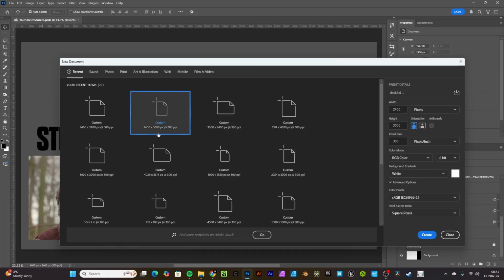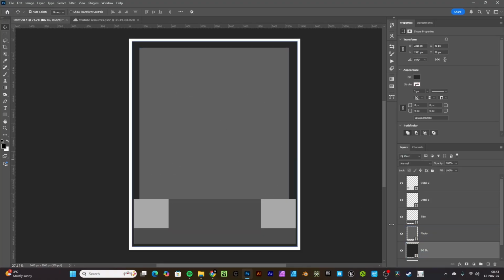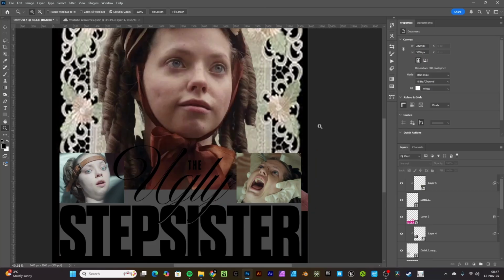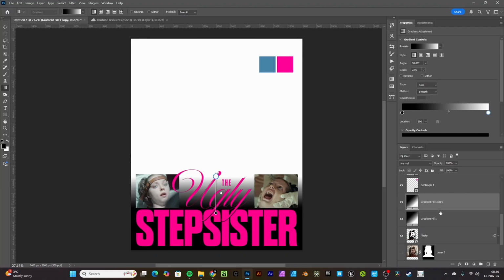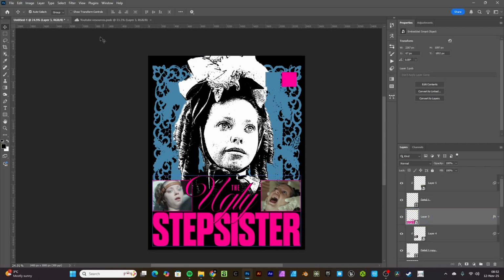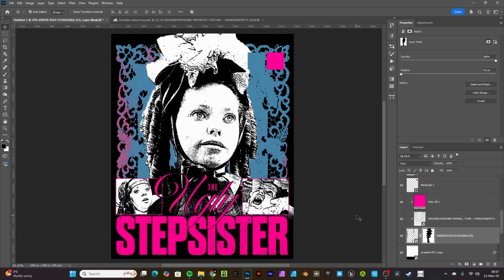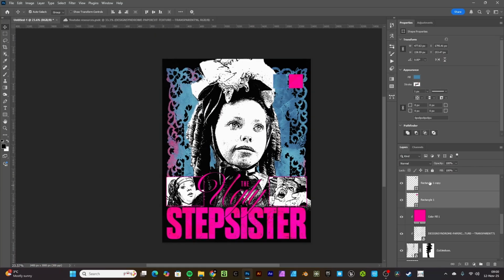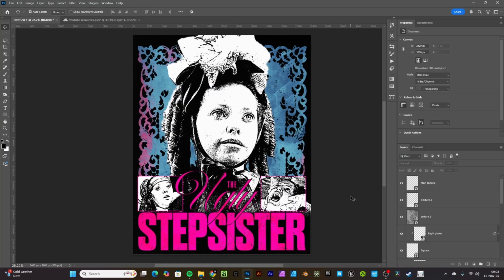I Designed a Horror Poster inspired by The Ugly Stepsister (Design process)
Hello guys,
In this video, I’ll show you my full poster design process for a horror-themed movie concept inspired by The Ugly Stepsister. After watching the movie for the first time, I enjoyed the Art direction, set Design, and VFX.
You’ll see how I develop ideas, build moodboards, and use composition, color, and typography to create a cinematic horror aesthetic.

- Poster design tutorials
- Creative process breakdowns
- Horror and cinematic design projects